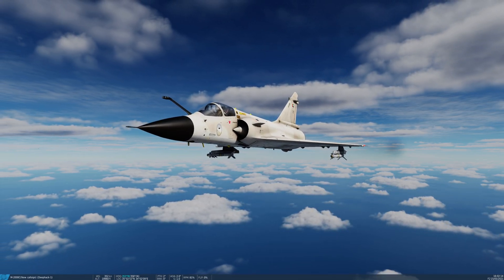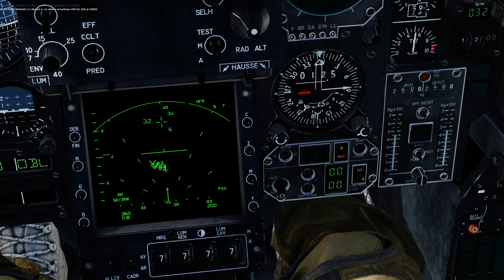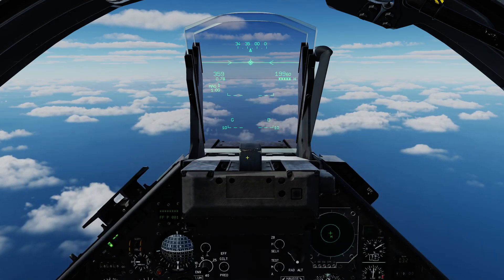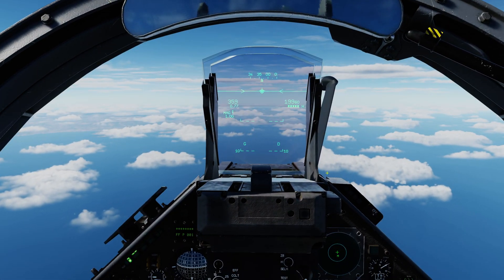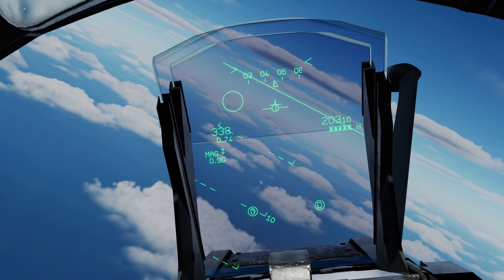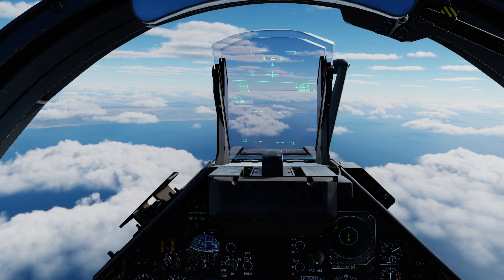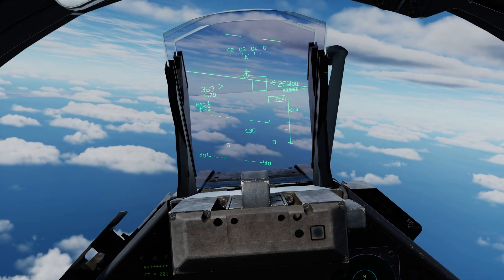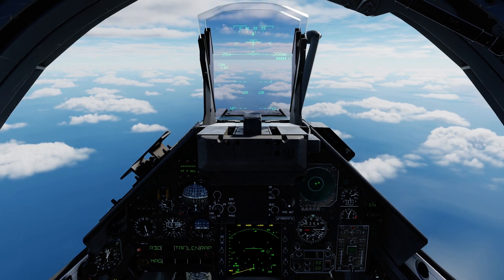DCS M2000C Tutorial 5 - Matra R550 Magic II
Today we take a look at how to employ the Magic II both queued by the radar and by it's own seeker. A tutorial on the close combat radar modes is to come soon.